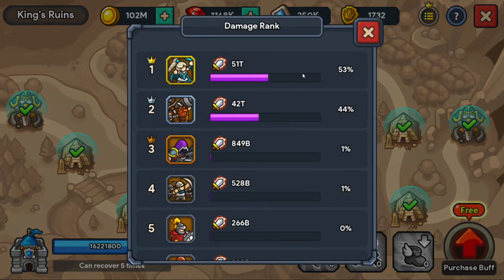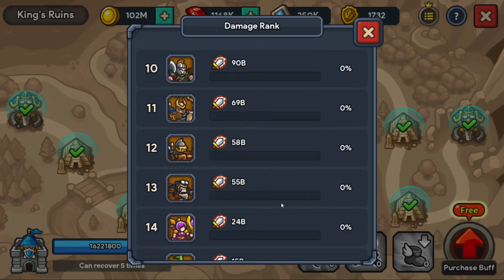Idle Kingdom Defense - King's Ruin Stage 17275 Part 177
A special video focused exclusively on the conquest of King's Ruin.